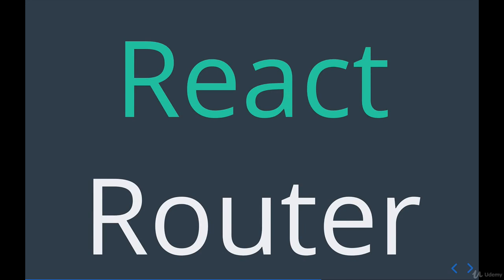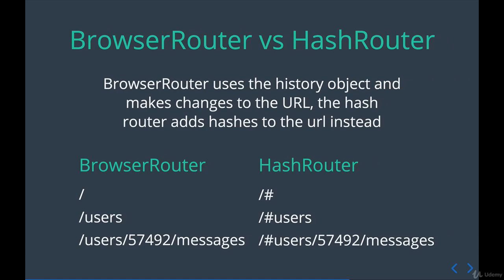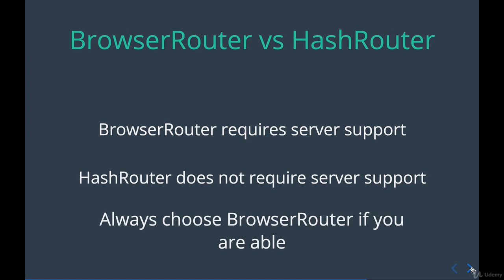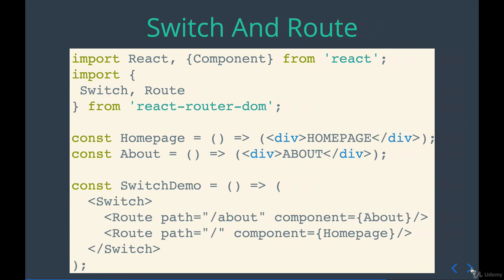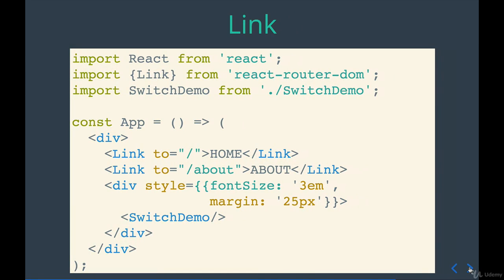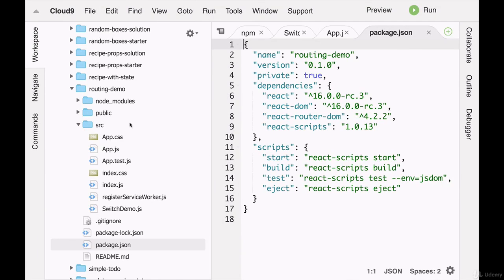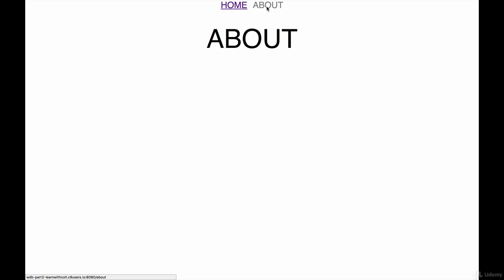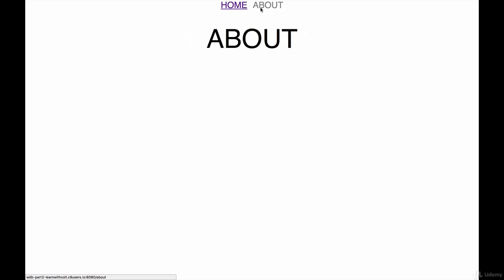338 Introduction to React Router